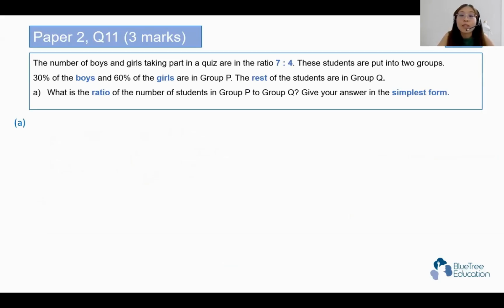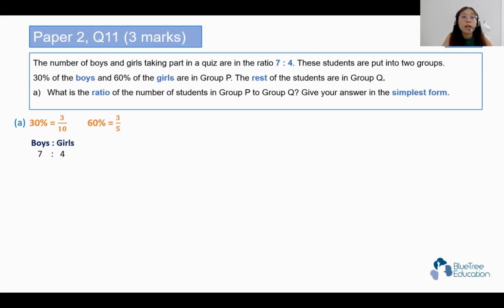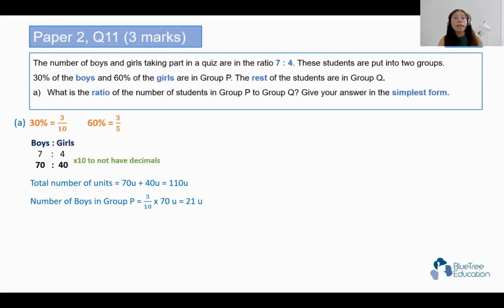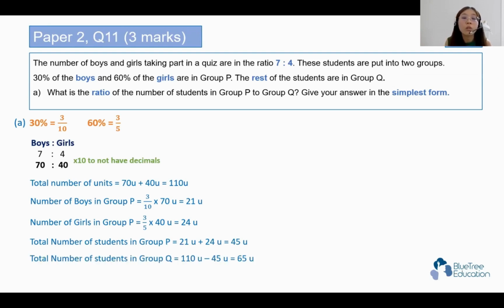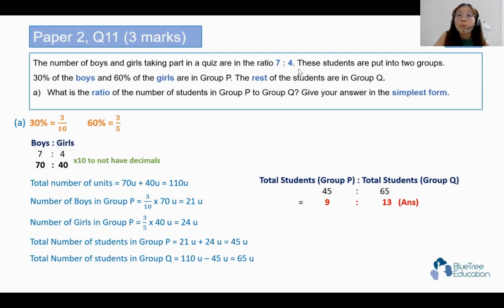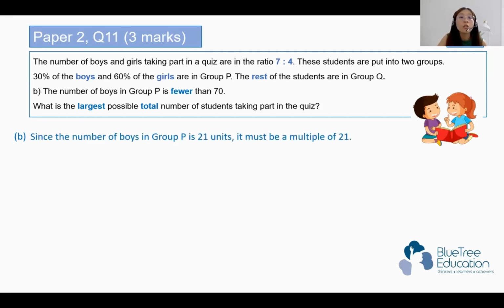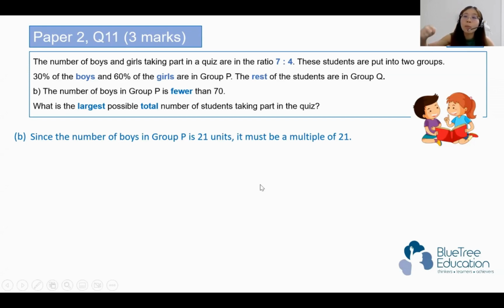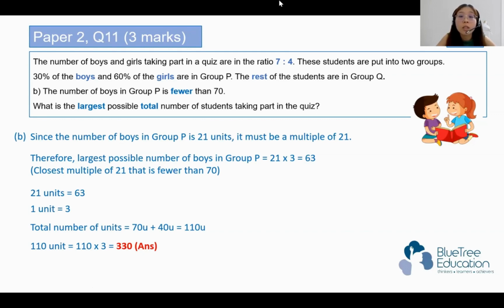BlueTreeBits: Fractions, Ratios, and Percentages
In this engaging and educational episode, we dive deep into the world of numbers, exploring the concepts of fractions, ratios, and percentages in a fun and interactive way. From understanding the basics to mastering complex problem-solving, we break it down step by step, making math accessible and enjoyable for primary school students.

Ft. topic on Fractions, Ratios and Percentages (PSLE P2Q11).

We are a passionate team of ex-MOE Primary and Secondary school teachers and curriculum specialists. We specialize in Primary PSLE Mathematics and Science as well as Secondary GCE O-level E-Math, A-math and Chemistry.

With years of teaching experience, and multitude success stories of implementing various pedagogical methods, we bring with us our love for teaching, learning, as well as our desire to nurture the potential in every child!

Here at BlueTree Education, we want to grow a child to be a thinker, a learner, an achiever. Our curriculum is designed not only with academic excellence in mind; we want every child to acquire the core thinking skills of thinking critically, inventively, and reflectively as their foundation for learning.

We post quick tips, and answer strategies in hopes of helping even more children!
Here at BlueTree, we hope for every child to become a thinker, a learner, and an achiever.

Here, we think to learn and we learn to think.